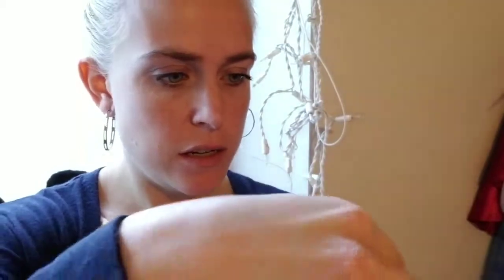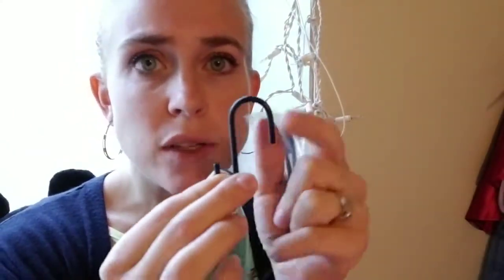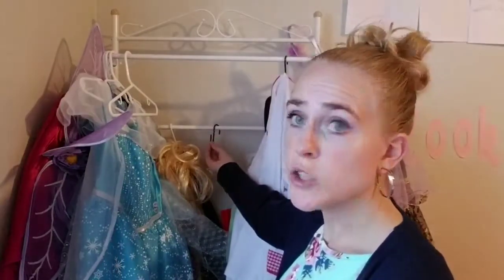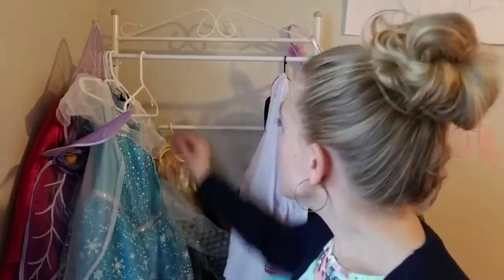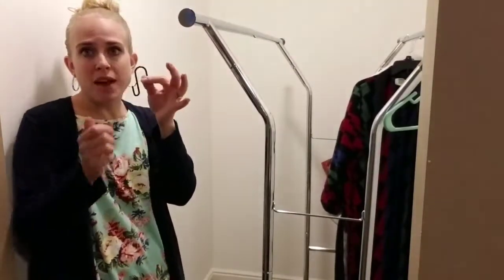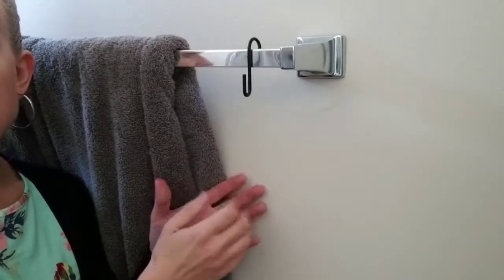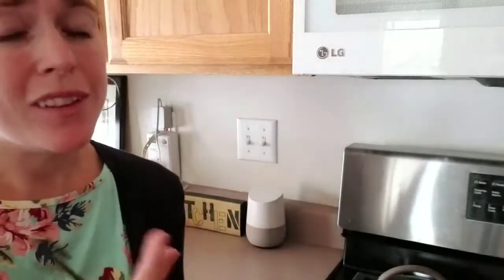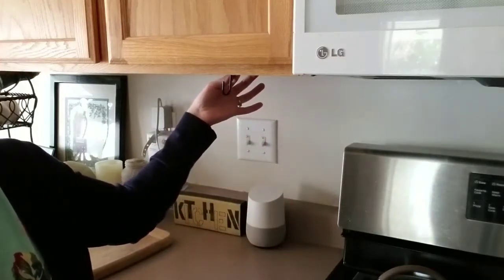LuTang 24 Pack Black S Hooks Heavy Duty S Shaped Hooks for Hanging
To View or Purchase Product

My Written Review
These are heavy duty and can definitely handle hanging weighted objects from them but they are very small and narrow. I was hoping that I could hang them from the bars in my closet but they are too small to do that. They do fit nicely on narrow bars- like on the entry way organizer that I use to store and organize my girls’ dress-up clothes. They also will fit over my bathroom bars if I want to add hooks for different objects. They are fantastic for using in a shop area for hanging tools and would work well for hanging pots and pans in your kitchen.

Product Details:
• Black color
• 24 pack
• Lots of uses and functions
• Heavy duty metal material